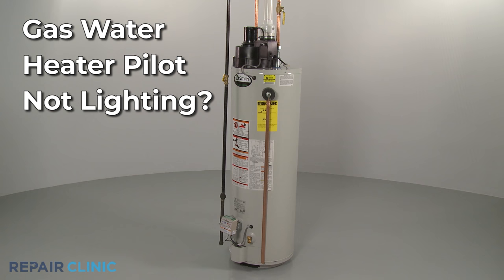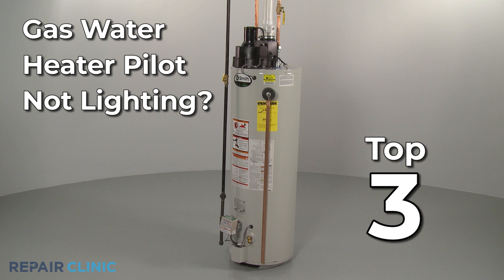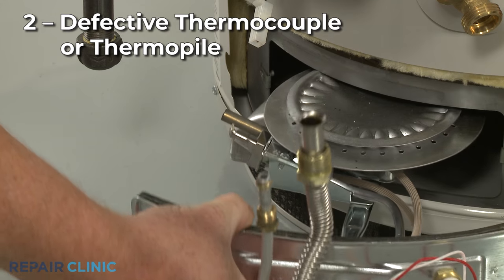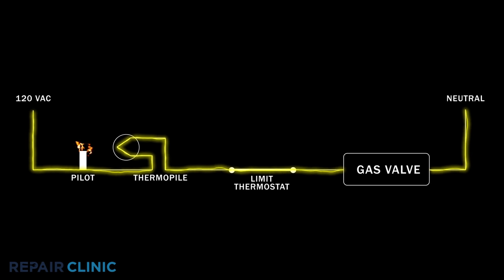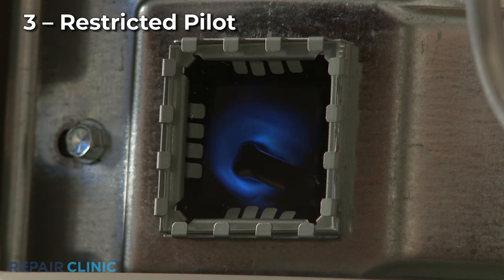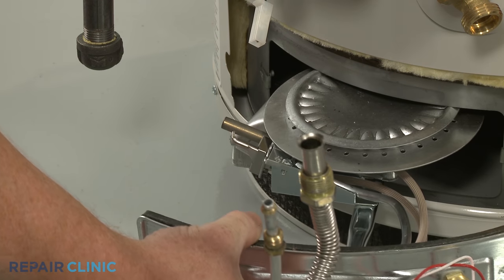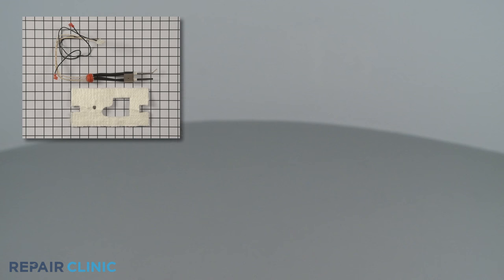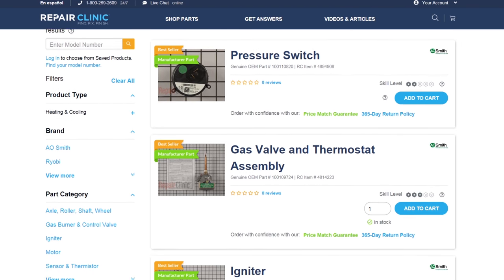Gas Water Heater Pilot Not Lighting? — Gas Water Heater Troubleshooting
Gas water heater pilot not lighting? This video provides information on how to troubleshoot a gas water heater and the most likely defective parts associated with this problem.

Commonly replaced water heater parts:

Thermocouple
Pilot
Gas Valve
Thermostat
Draft Inducer
Heating Element
Pressure Switch